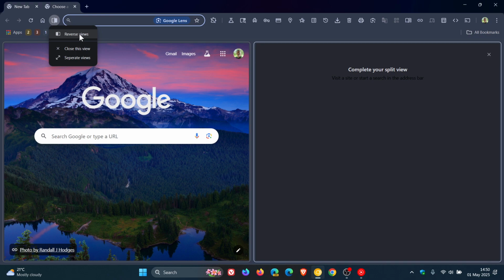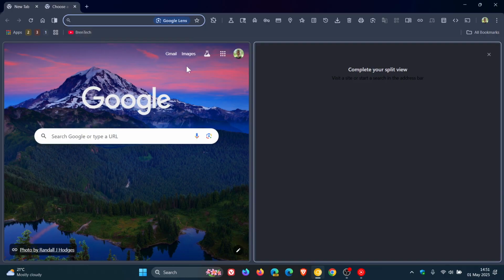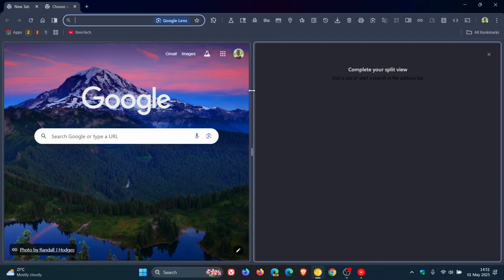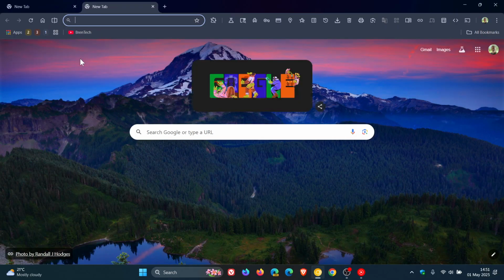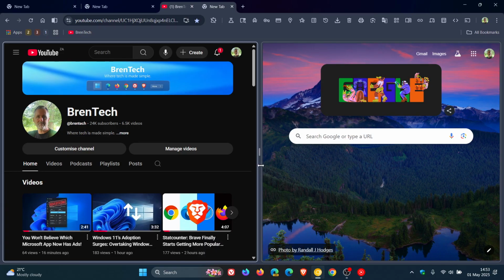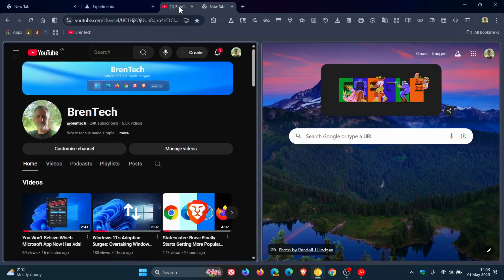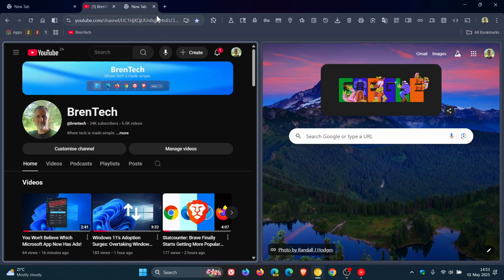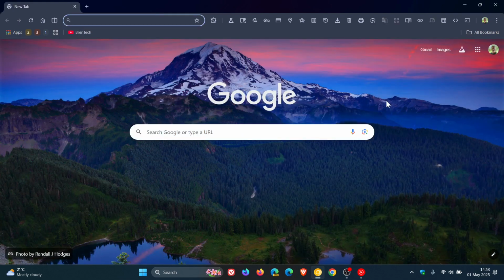Google's New Split Screen for Chrome is Improving Fast!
The different options in the new menu for Chrome's Split View' feature now work in Chrome Canary 138.